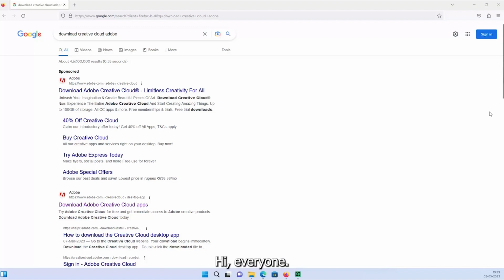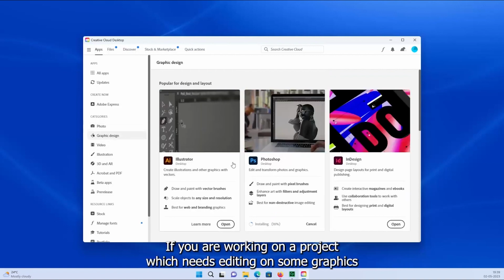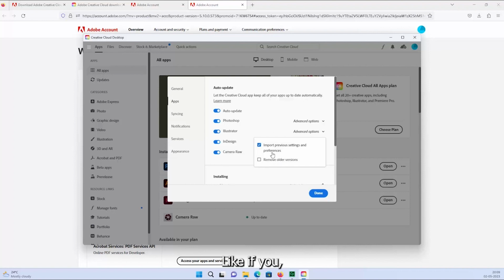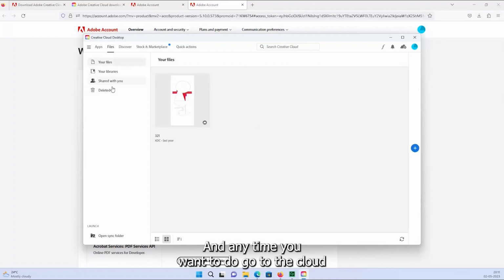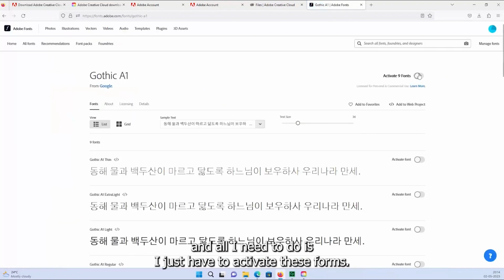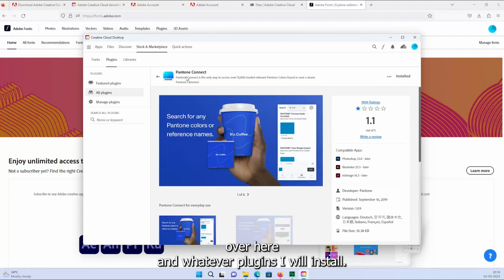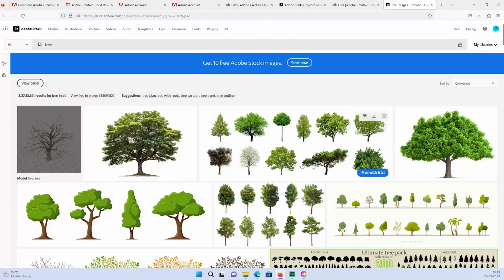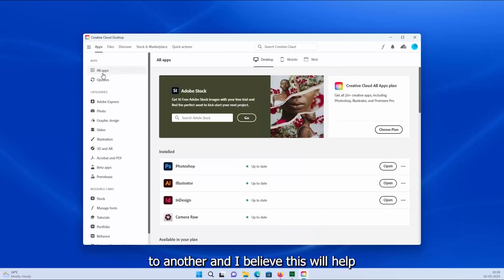Get started with Adobe Creative cloud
Adobe creative cloud. How to use features, services.